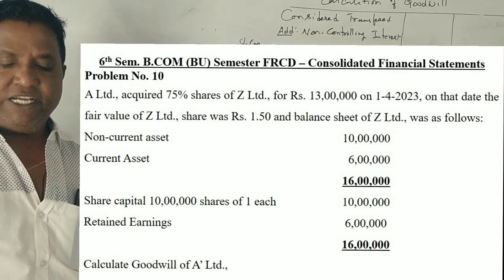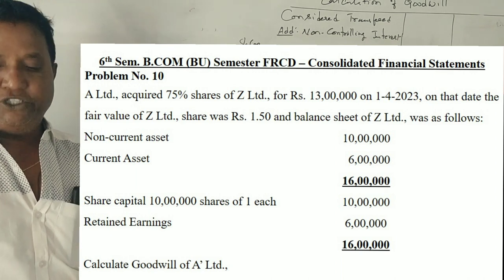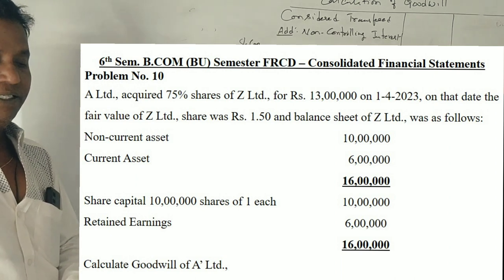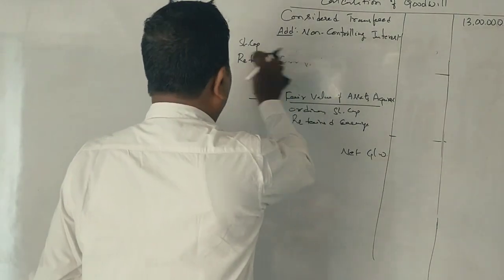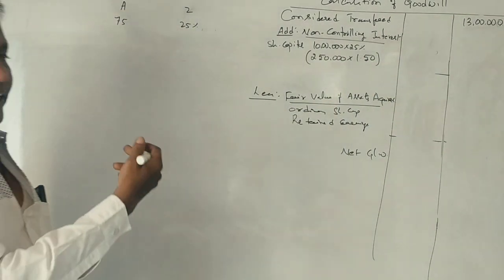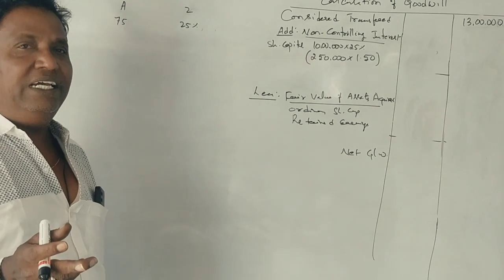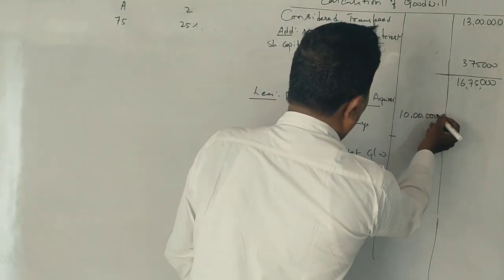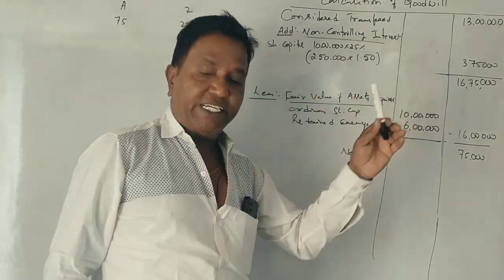FRCD Unit 5 - Consolidated Financial Statements PART 11 - 5 Marks By Srinath Sir